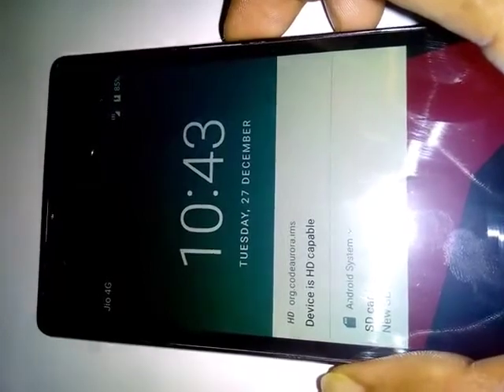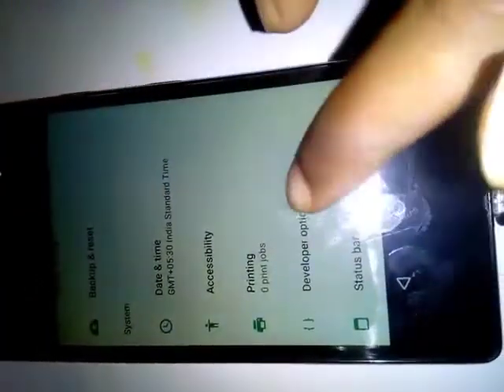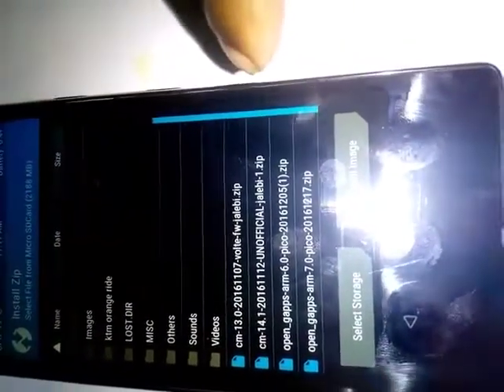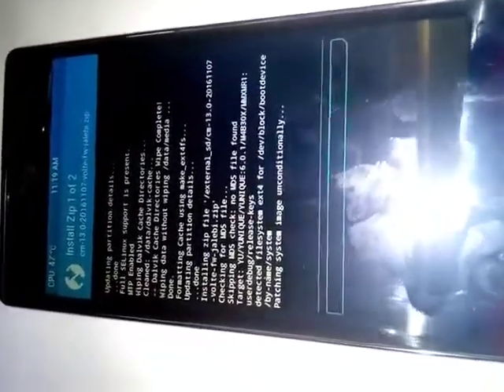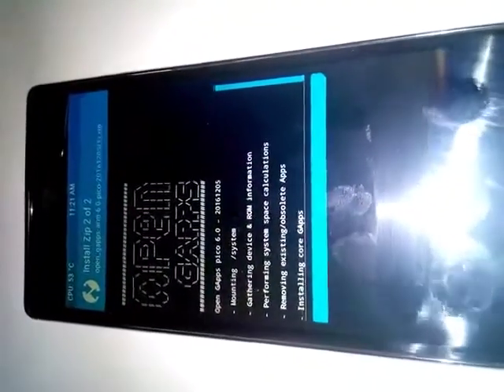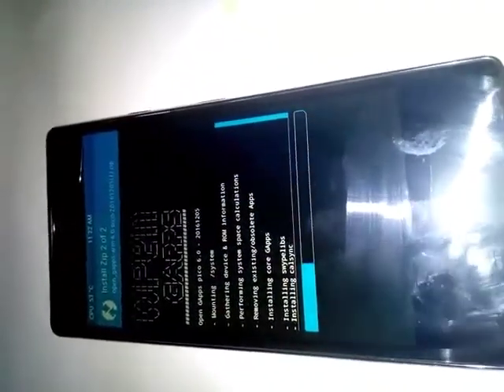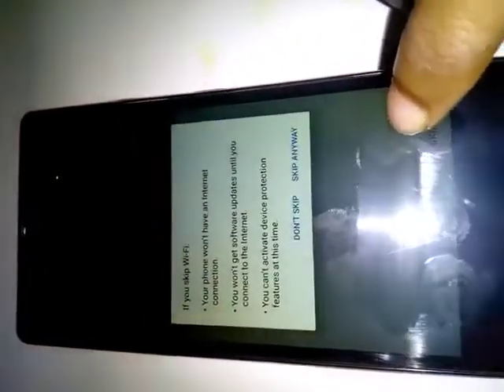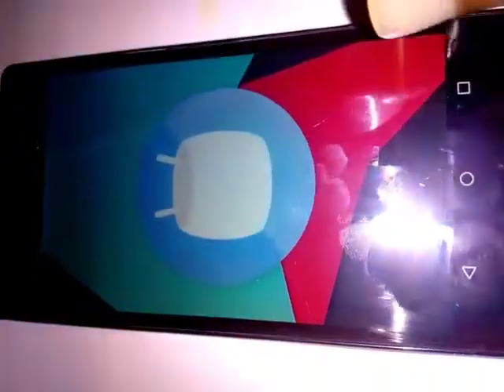How to install marshmallow cm13 rom on yu yunique/yunique+ without bugs,volte support....100%success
Please follow the step carefully